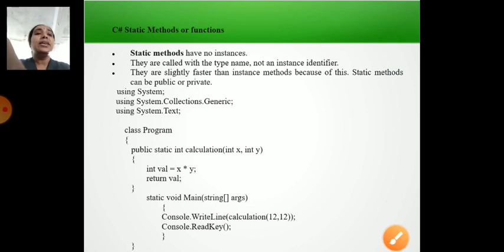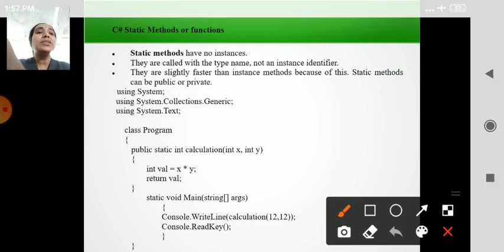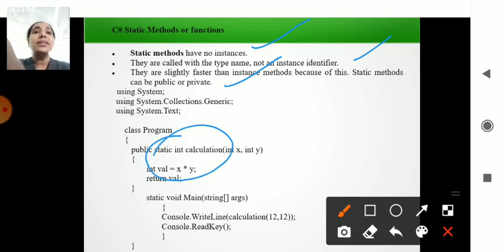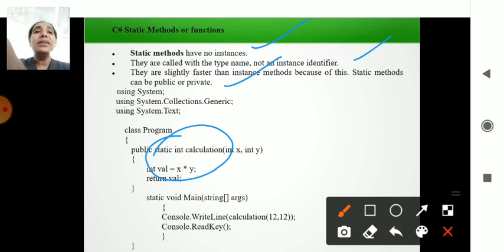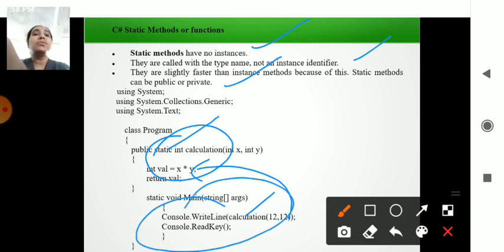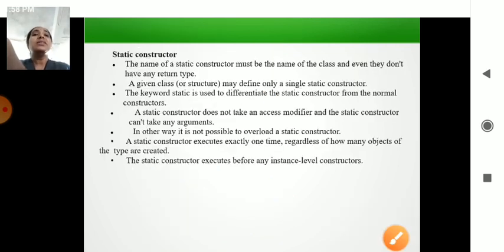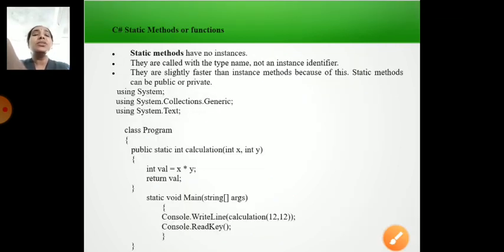C#_32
static members_VAU